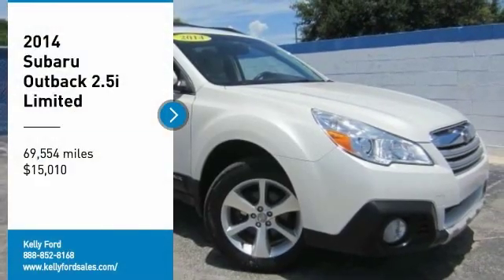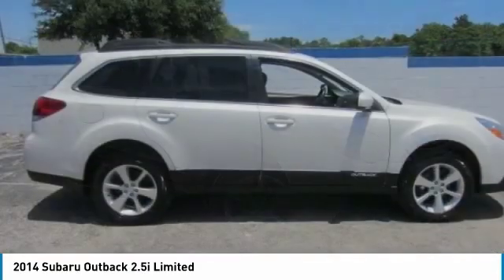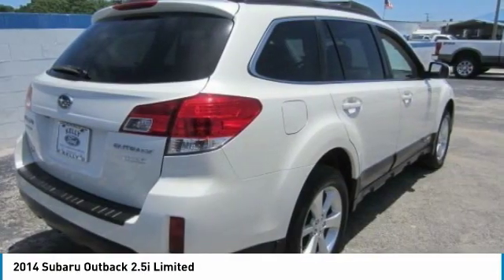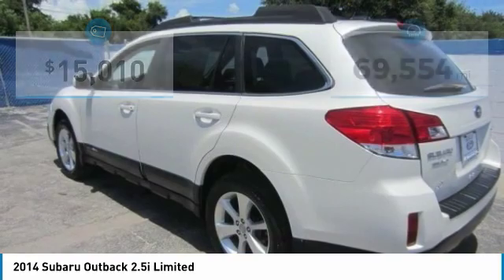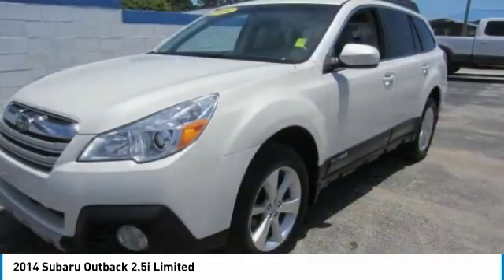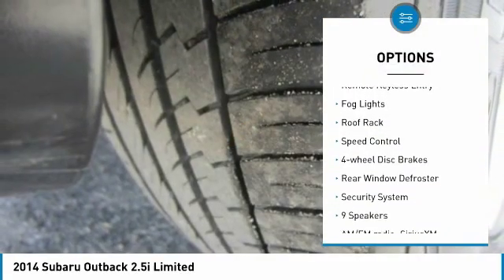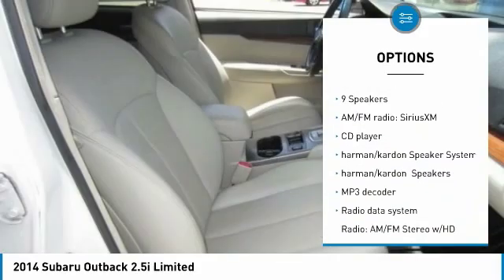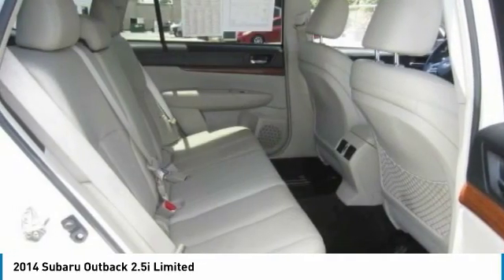2014 Subaru Outback 19T540C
2014 SUBARU OUTBACK Melbourne, FL
Stock# 19T540C

Kelly Ford
776 Magnolia Ave

CLEAN VEHICLE HISTORY REPORT/NO ACCIDENTS REPORTED, BLUETOOTH /HANDS FREE, NAVIGATION, MOONROOF, LEATHER seating, Heated Seats, 4D Sport Utility, 17 x 7.0 Aluminum Alloy w/Machine Finish Wheels, harman/kardon Speaker System, Low tire pressure warning, Radio: AM/FM Stereo w/HD Radio & Single CD Player, Remote keyless entry, Roof rack. 2014 Subaru Outback 2.5i Limited AWD CVT Lineartronic 2.5L 4-Cylinder DOHC 16V Satin White Pearl

Recent Arrival!